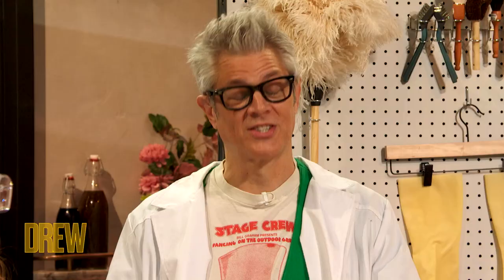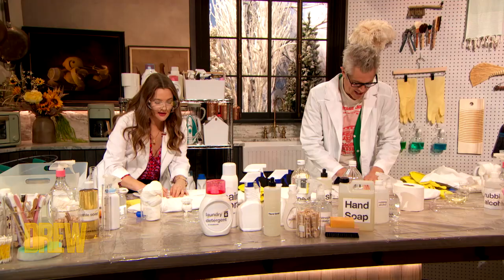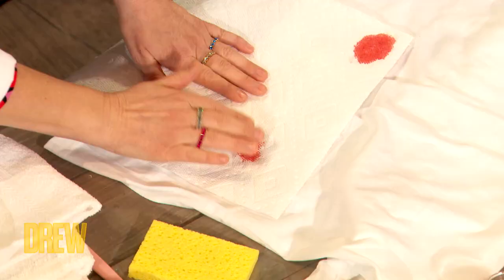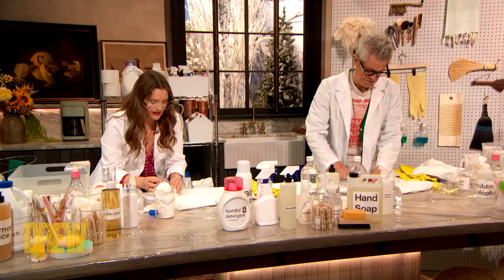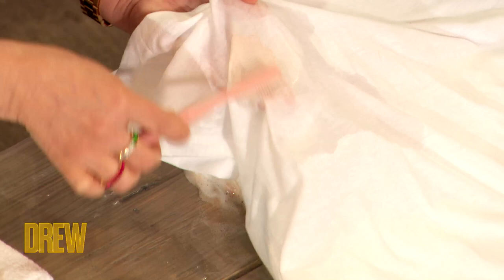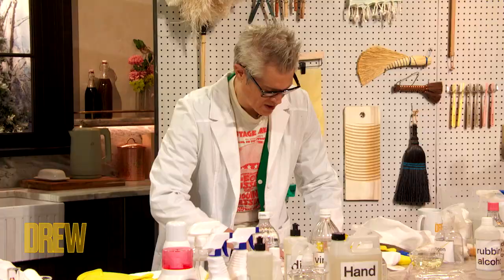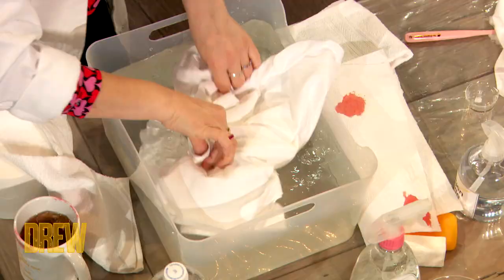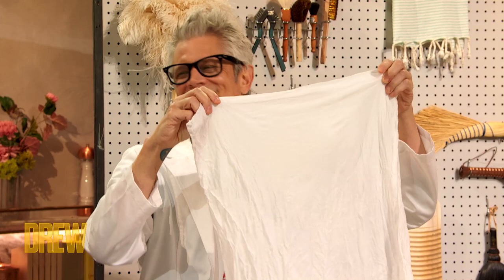Drew Helps Johnny Knoxville Get Out Blood Stains | Stans for Stains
Drew gets down and dirty with Johnny Knoxville to show him the best way to remove blood stains from clothes, which can happen when you're accident-prone or a bit of a daredevil!